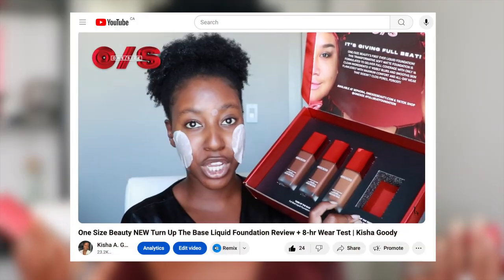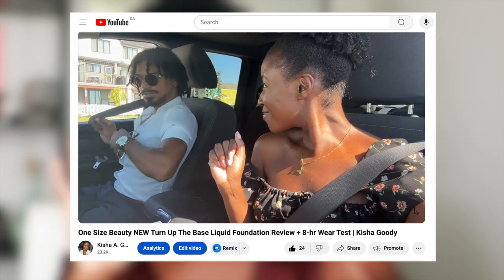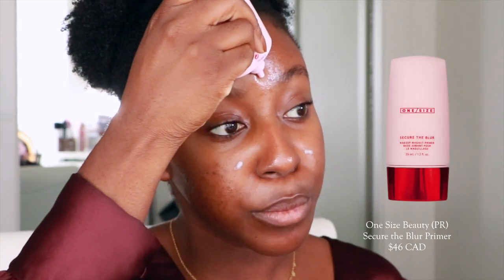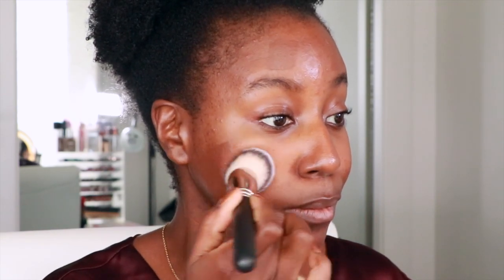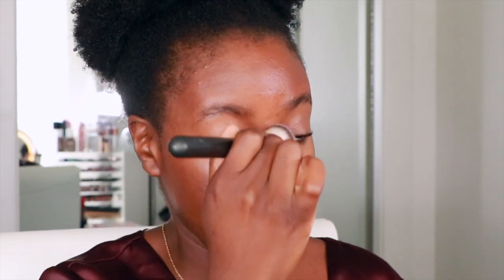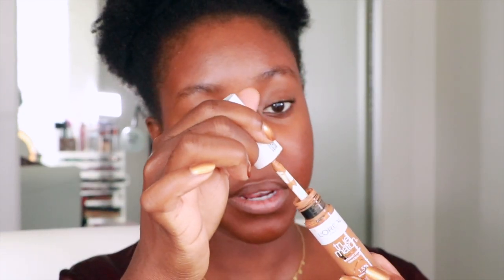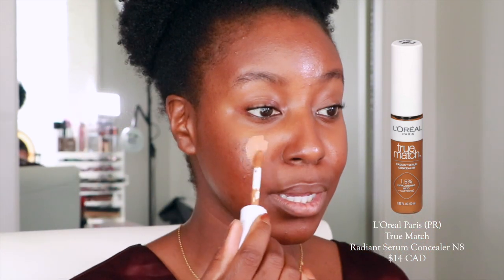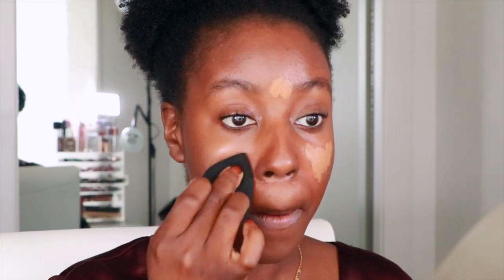Trying the NEW One Size Beauty Turn Up the Base Foundation (Deepest 15)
Foundation blindness is real! 😅 Today, I’m testing a darker shade of the One Size Beauty Turn Up the Base foundation based on the recommendations from all of you. ✨

Will this finally be my perfect match? Let’s find out together! I’ve struggled with finding the right shade for my skin tone, and I know many of you have too—so here’s to getting one step closer to the perfect foundation match! 💛

Are you TeamDarkerShade too?

Kisha A. Goody | Holistic Beauty & Lifestyle | Healing the Feminine, Self Care Knowledge and Beauty Reviews

I am not a licensed botanist, herbalist, dermatologist, aesthetician, or cosmetic chemist. These videos are not a replacement for professional help.